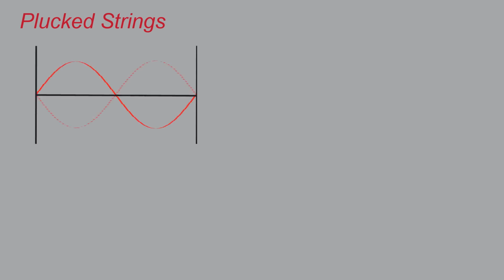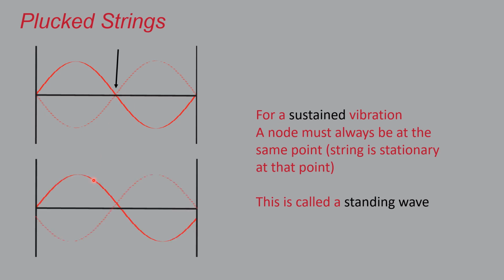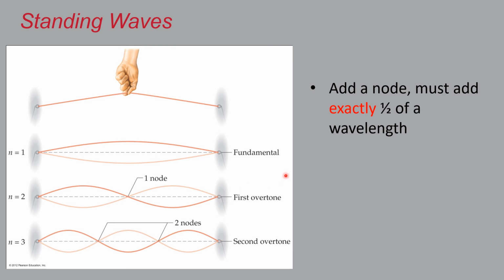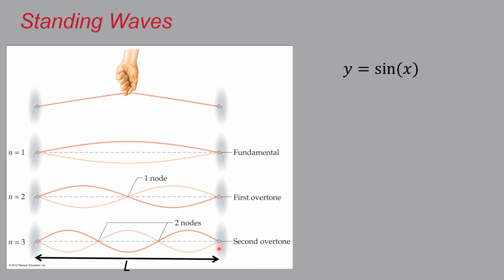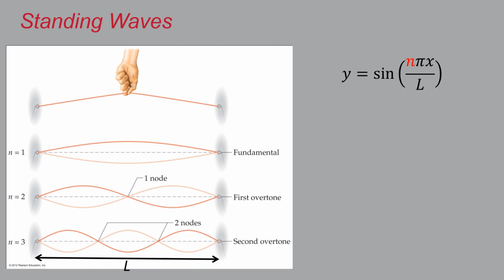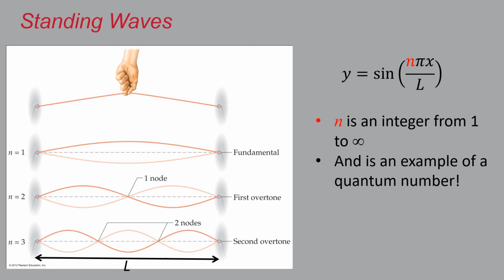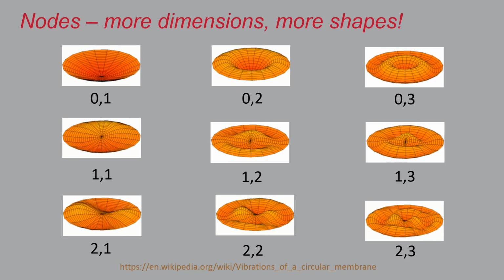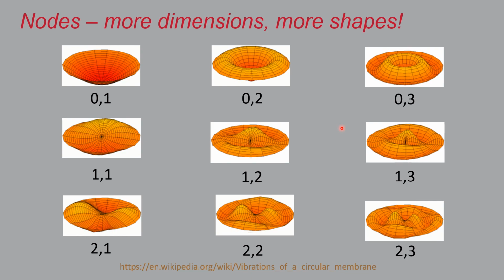chem 1215 lec19b s20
CHEM 1215 "Lecture 19b"